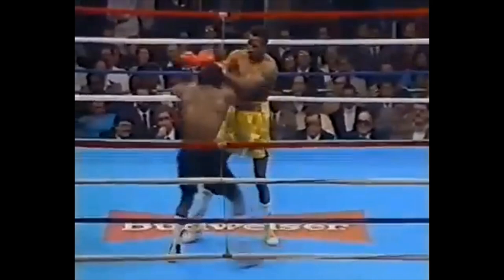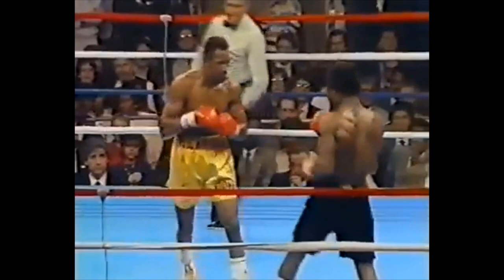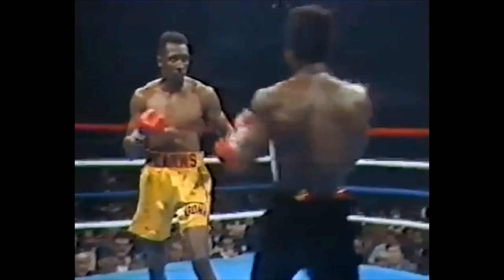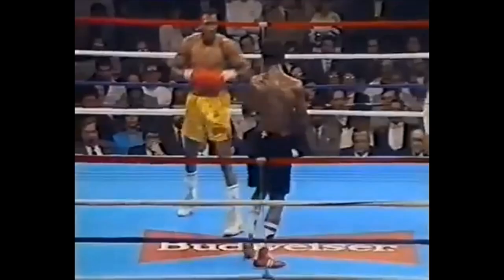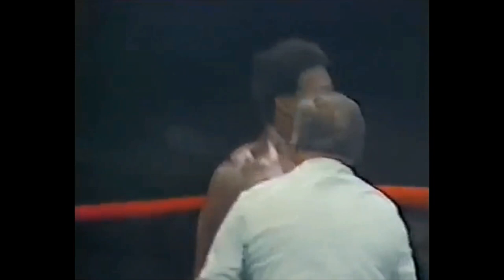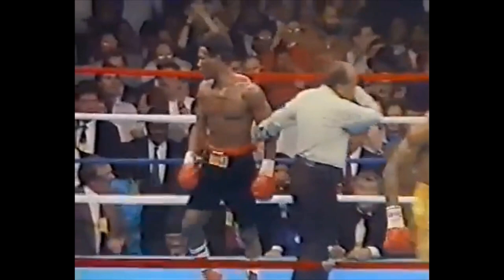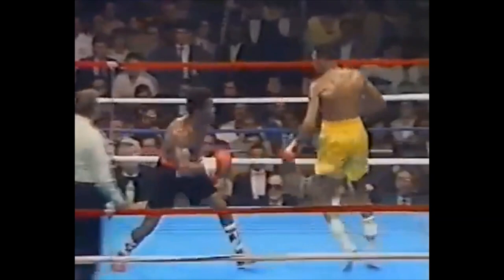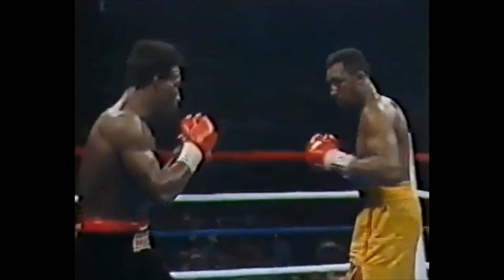Thomas Hearns vs Dennis Andries (Highlights)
This was Hearns' first fight above 160 lbs.
There was a crowd of 11,230.
The fight was televised by ABC on Wide World of Sports and on ITV in the UK.
Hearns scored six knockdowns. Andries went down four times in the sixth round, once in the ninth, and once in the tenth.
This was Hearns' third world title. In his next fight, he won the WBC middleweight title and became the first boxer to win world titles in four weight divisions.

Uploaded for easier viewing - Mobile phones etc and for fight fans who perhaps don't have the time to watch these great fights in full.

Fair use was not a novel proposition in 1976, however, as federal courts had been using a common law form of the doctrine since the 1840s (an English version of fair use appeared much earlier). The Act codified this common law doctrine with little modification. The Act gives four factors to be considered to determine whether a particular use is a fair use: the purpose and character of the use (commercial or educational, transformative or reproductive); the nature of the copyrighted work (fictional or factual, the degree of creativity); the amount and substantiality of the portion of the original work used; and the effect of the use upon the market (or potential market) for the original work.